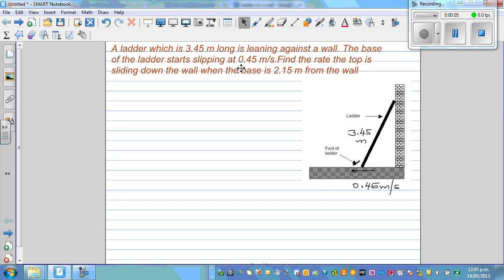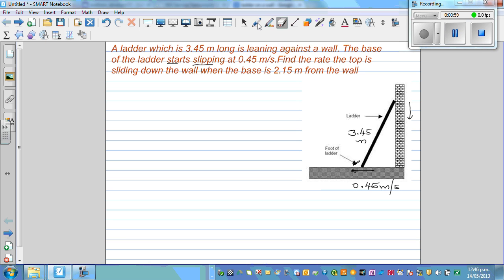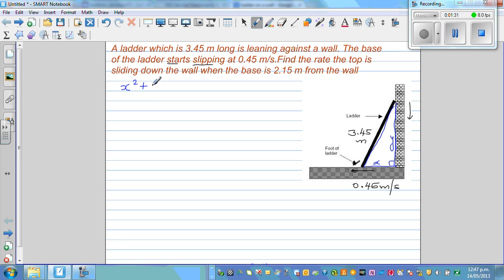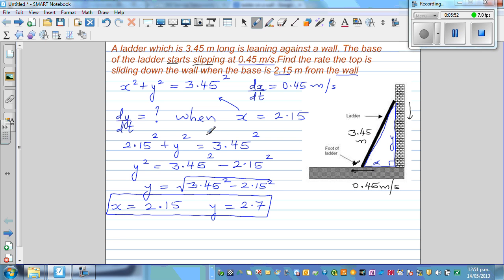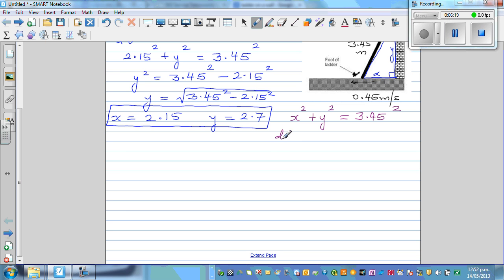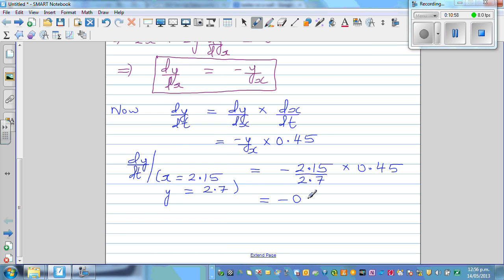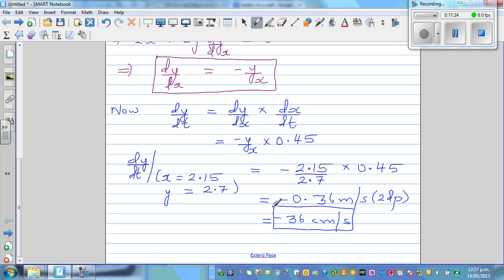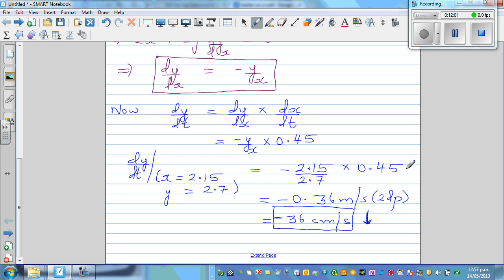Related rate of change of a ladder sliding down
In this video I have explained how you find the rate at which the top of the ladder of 3,45 m is following down when the the base of the ladder is sliding at the rate of 0.045 m/s